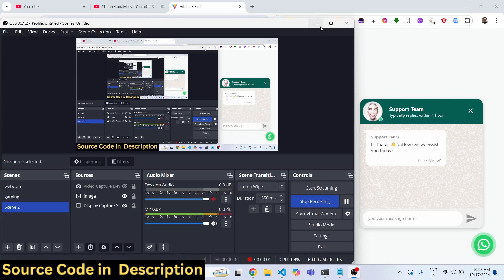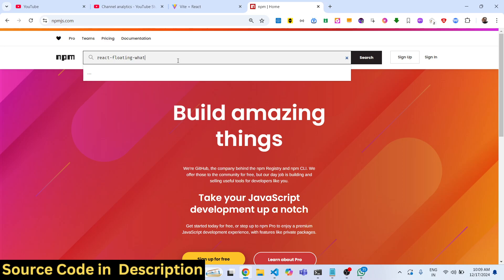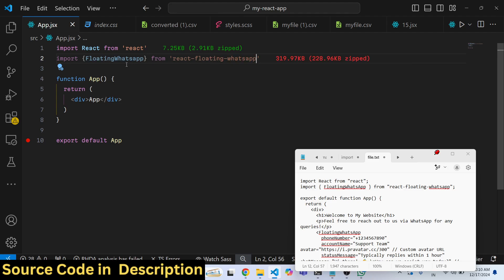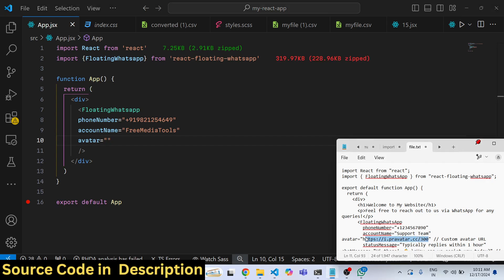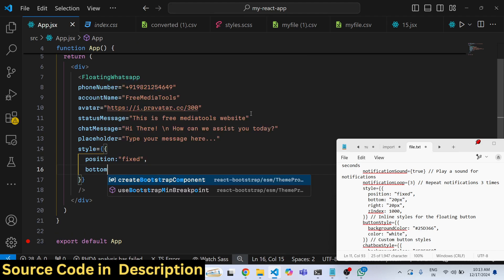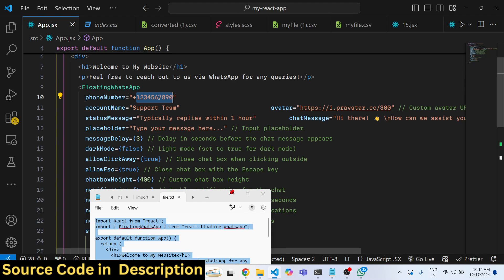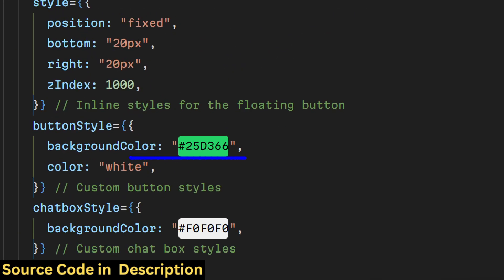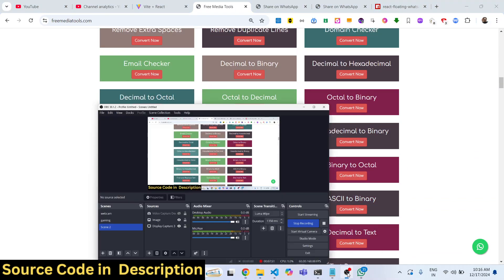Build a React.js Whatsapp Floating Chat Window Using react-floating-whatsapp Library